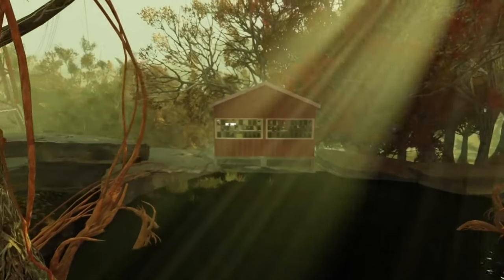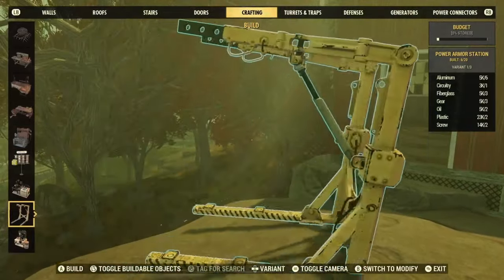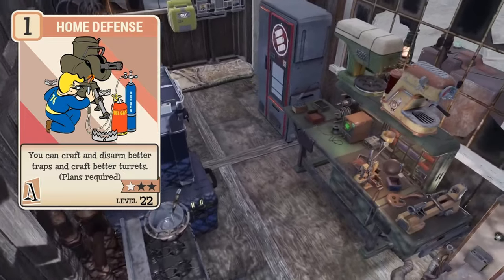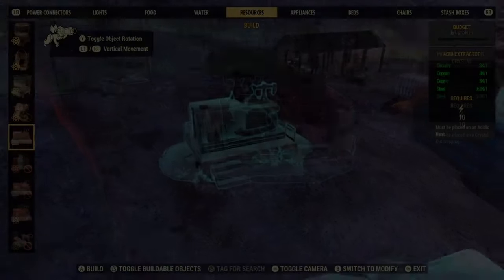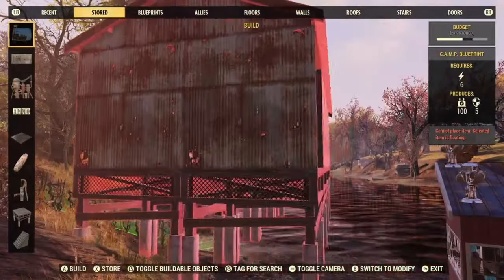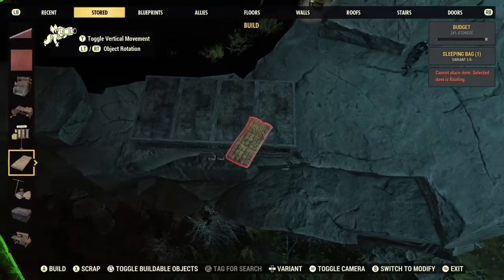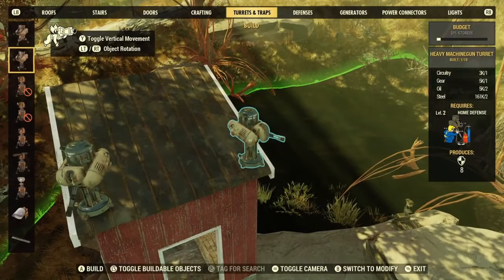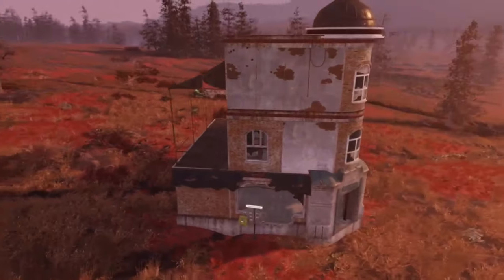Beginners Guide to C.A.M.P Building (2024) Fallout 76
This a quick and easy guide about camp building for any and all new comers to Fallout 76. This is just a BASIC guide, there are of course more things to go into like camp allies, shelters and powering your camp. These I will cover in a more in-depth camp guide in the future! 2024 is going to bring many updates to the game! So as always, I hope this helps!